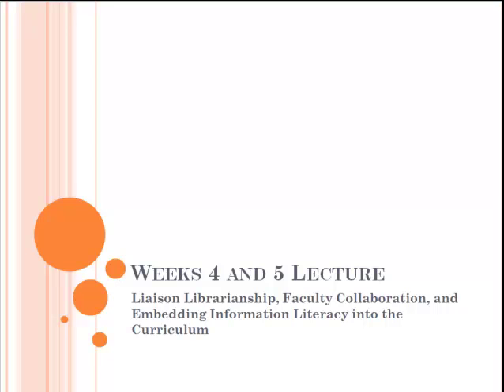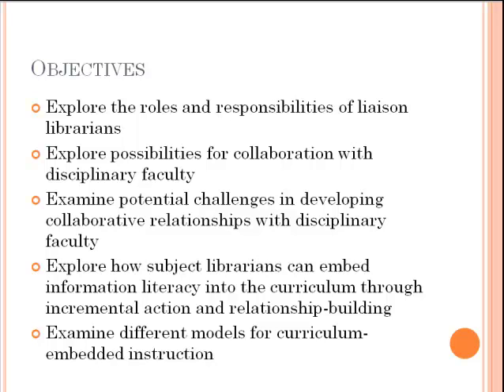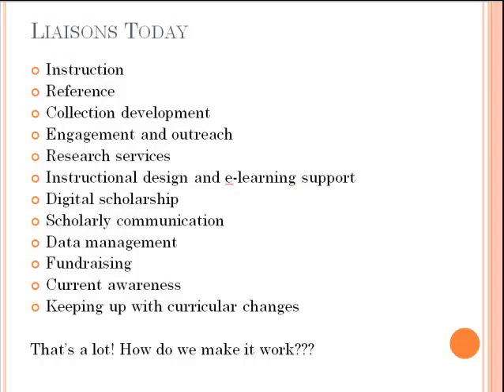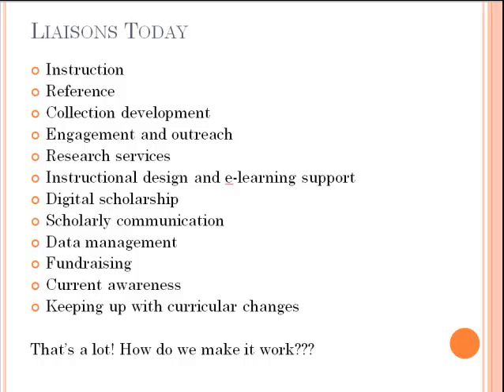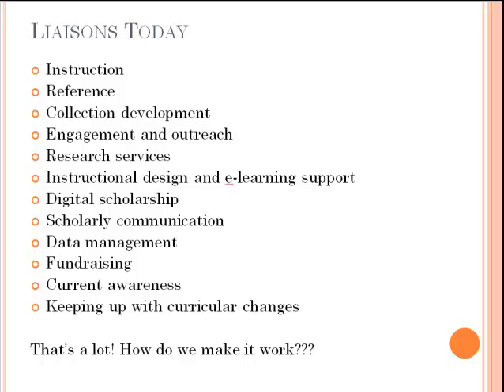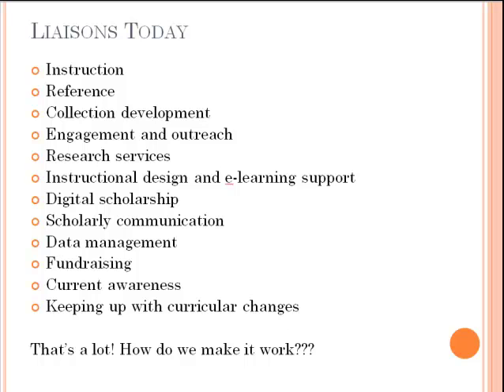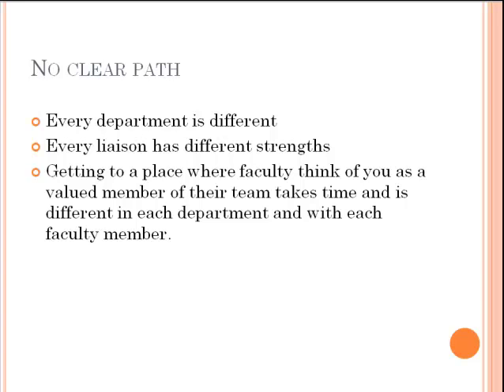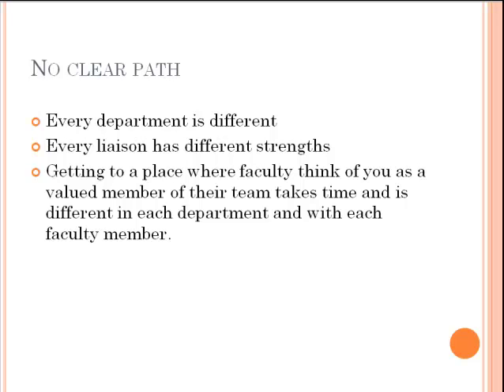Weeks 3 and 4 Lecture